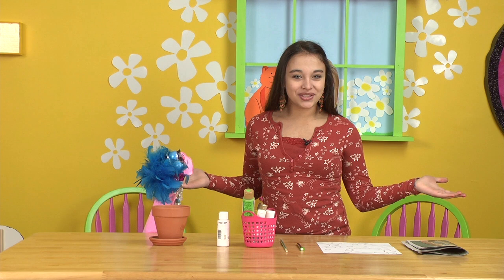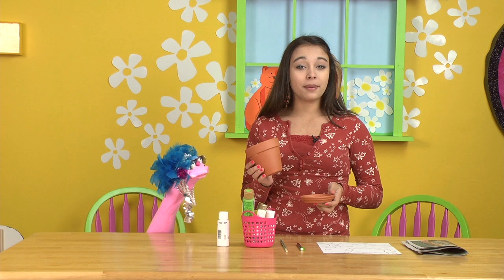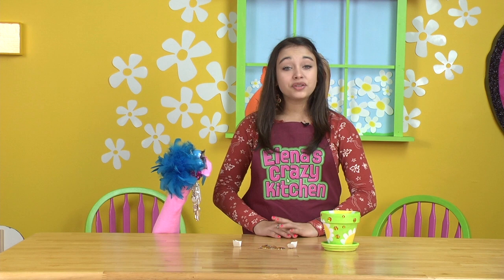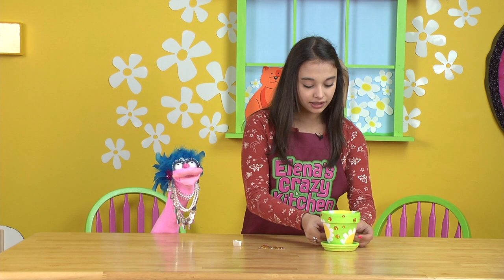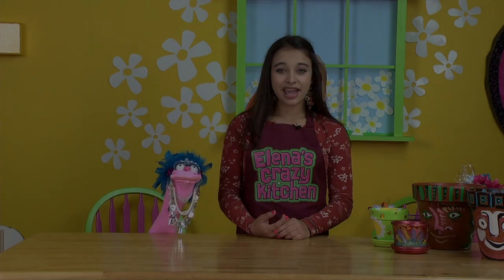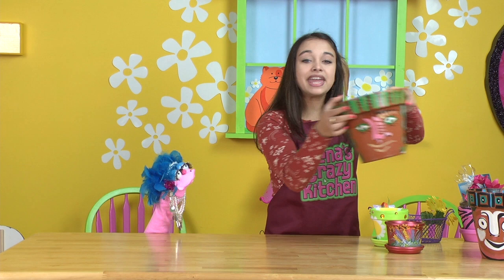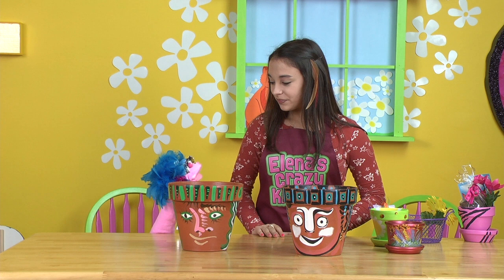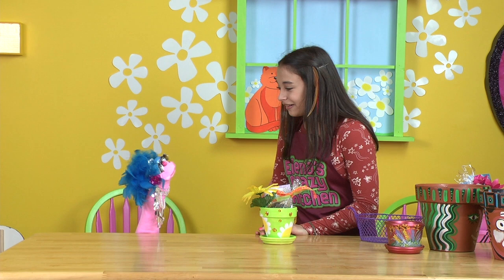Elena's Crazy Kitchen / The Craft Studio: Painted Flower Pot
Elena and Dazzle show how you to make a great project or gift with a terracotta flower pot. You will see how to take paints and rhinestones and use them to turn an ordinary flower pot into a fun gift or home accessory.